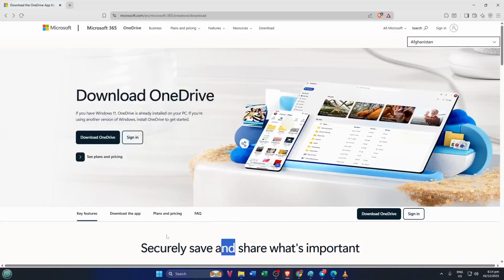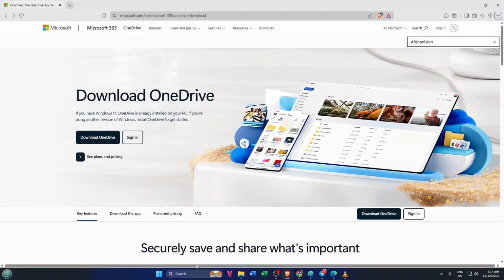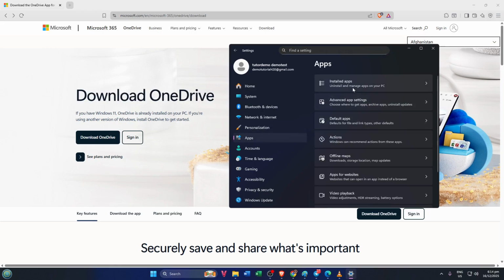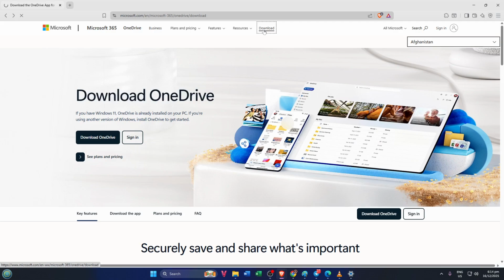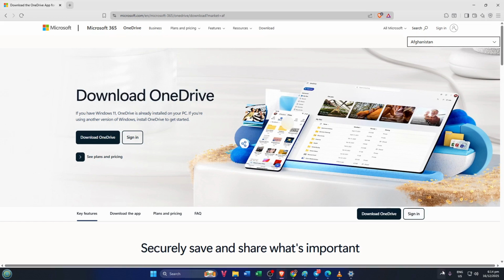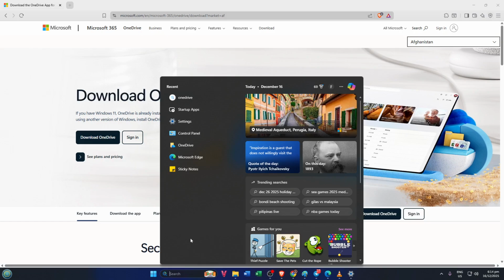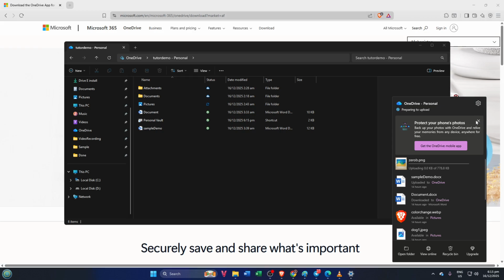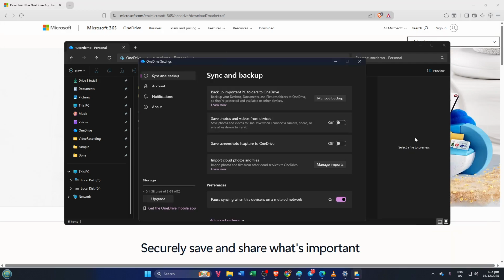How to reset OneDrive in Windows 11 (Full Fix) (2026 Method)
Learn how to reset OneDrive in Windows 11 with this step-by-step tutorial! If your OneDrive isn't syncing or you're experiencing errors, a reset can quickly resolve common issues. In this guide, we cover everything you need to know:

This walkthrough is perfect for both Windows 11 Home and Pro users. Whether you use OneDrive for personal files or work documents, these steps will help restore smooth syncing on your desktop.